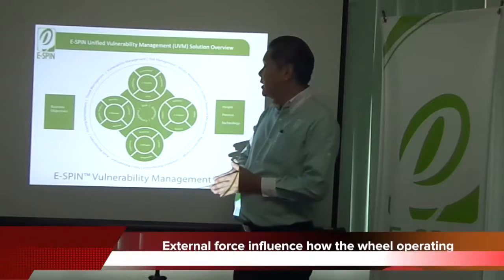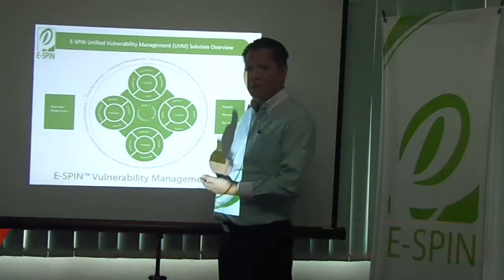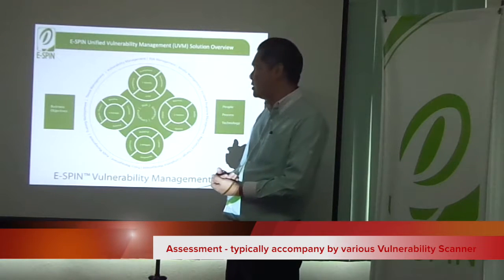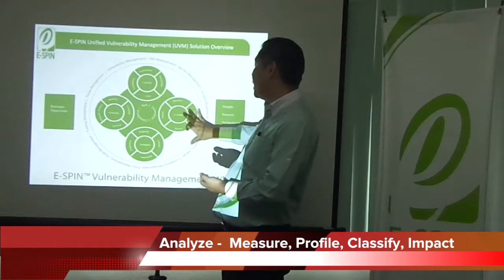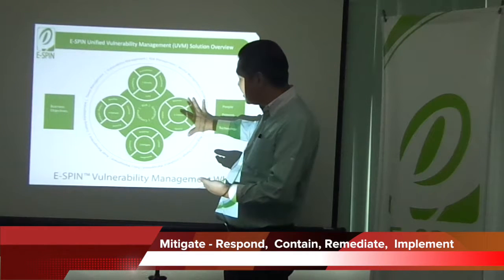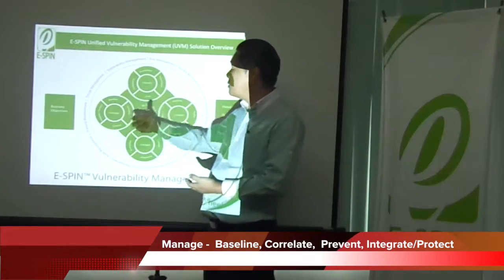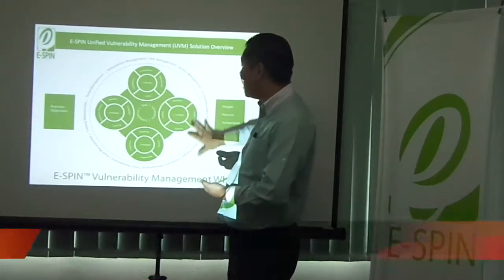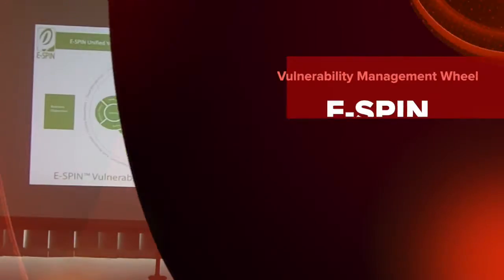E-SPIN Vulnerability Management Wheel Model Explained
This video is about explain why is vulnerability management in the E-SPIN Vulnerability Management Wheel Model. The vulnerability management, process, influence, and variable all explain in the model where you can apply in your own context and scenario.